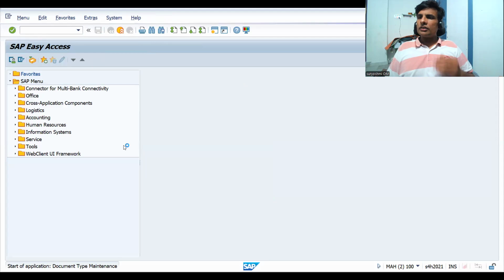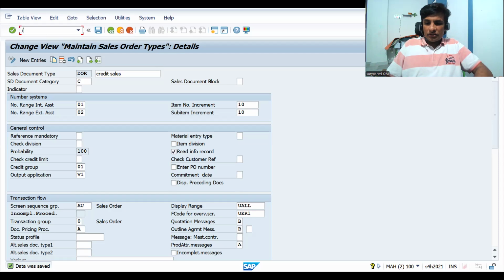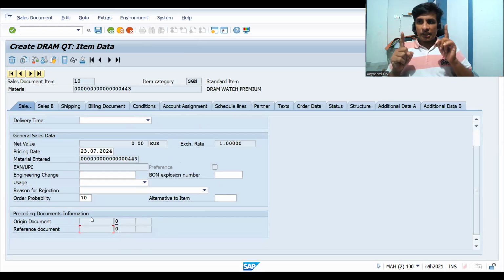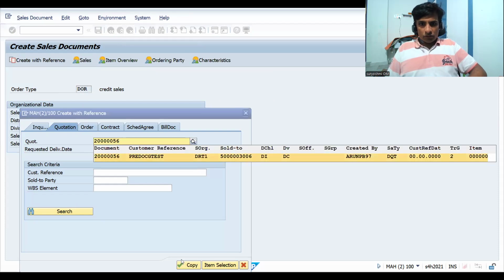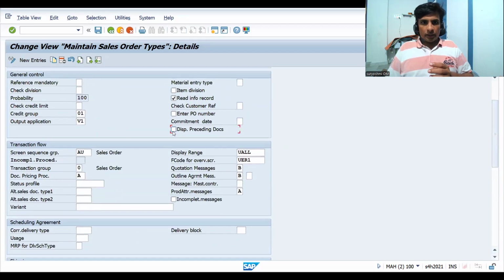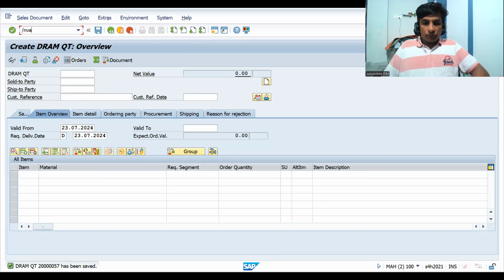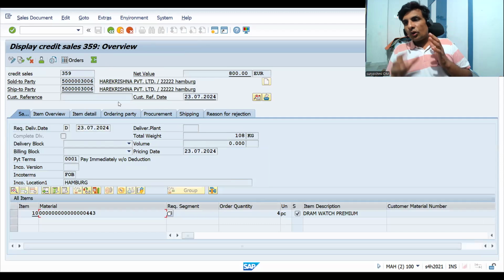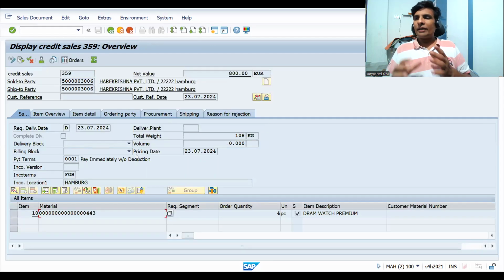Lets learn, DIS PRECEDING DOC CONTROL IN THE SALES DOCUMENT TYPE DEFINITION… IN S4 HANA SAP SD...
Best book for sap sd:

RSNAST00